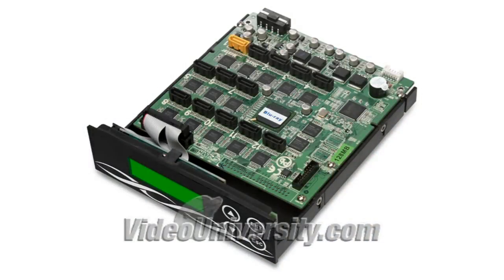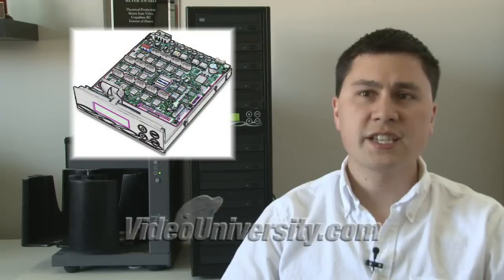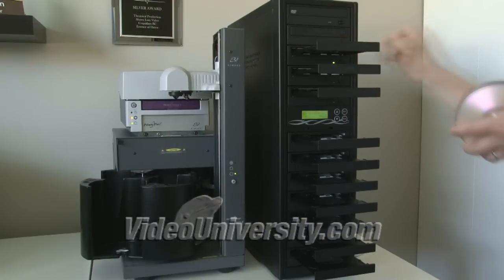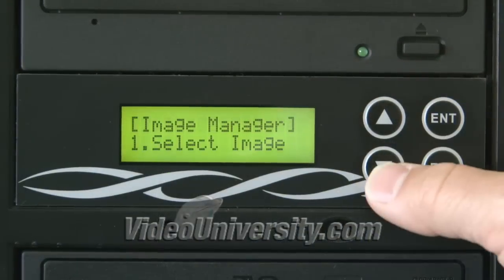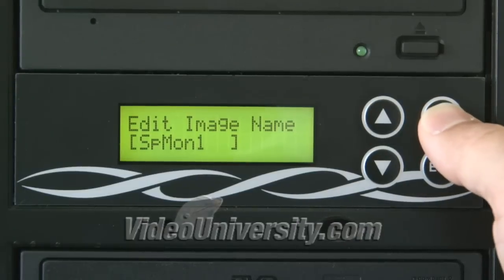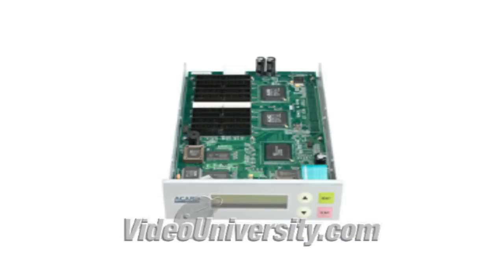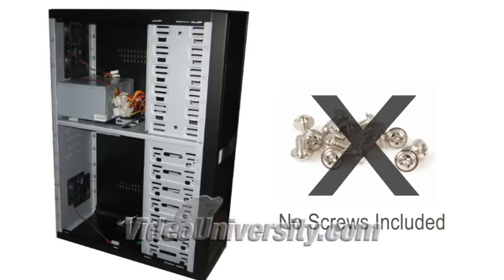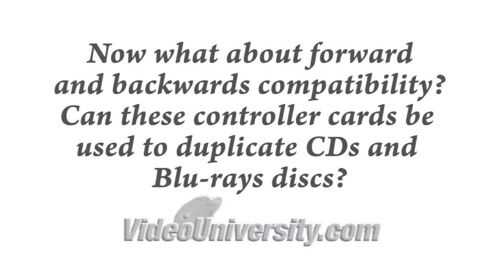VideoUniversity.com Review of the IlyAthena DVD Duplicator Controller Card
Webcast #2 is a review of the Ily Athena DVD duplicator controller card by Shawn Lam. He built his own 13-bay tower and has since had a duplication run of over 1500 DVDS. Please rate this video. To make comments, come to the Videouniversity blog. Thanks!